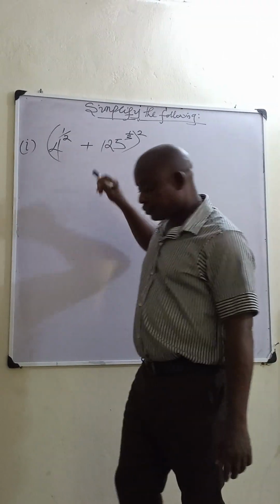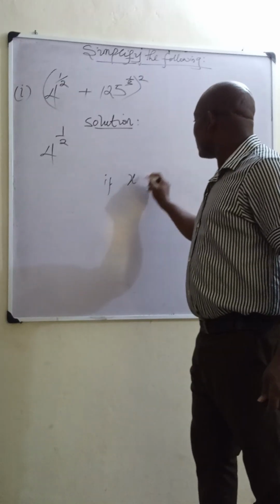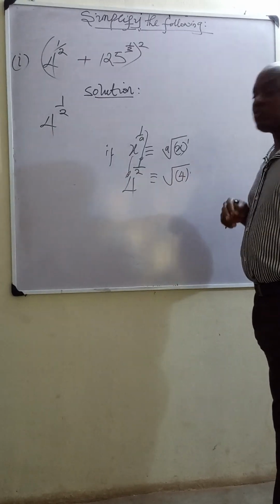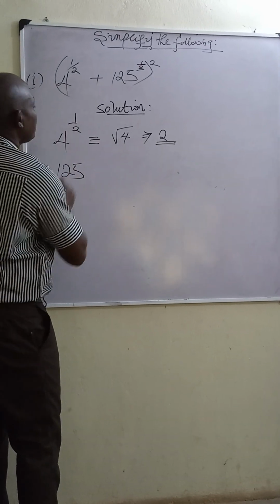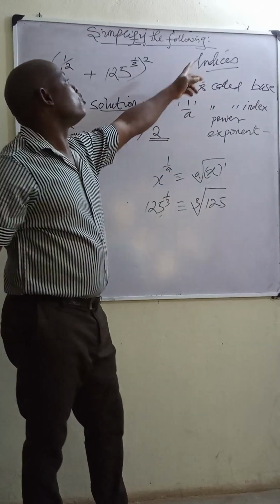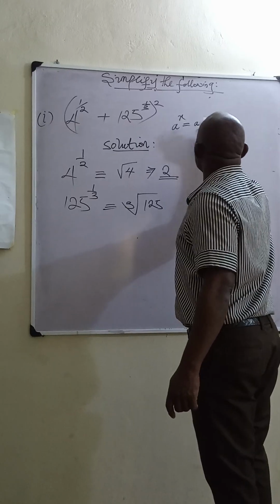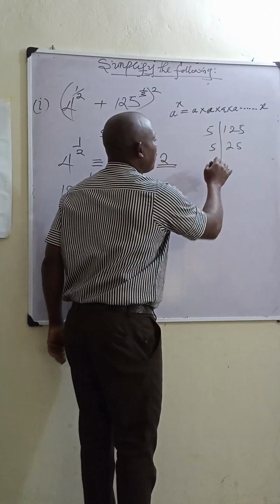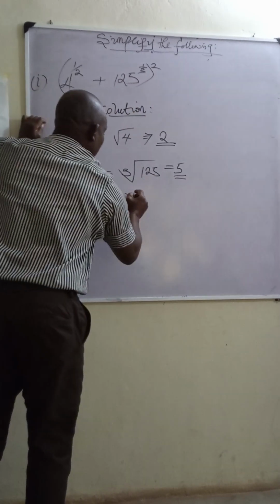Indices question and answers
Solved questions on indices in Mathematics.